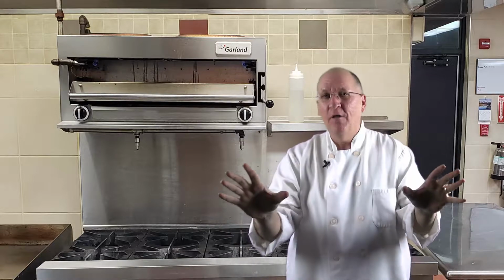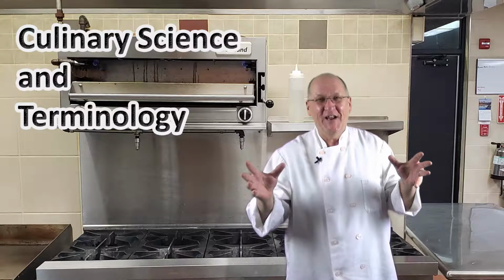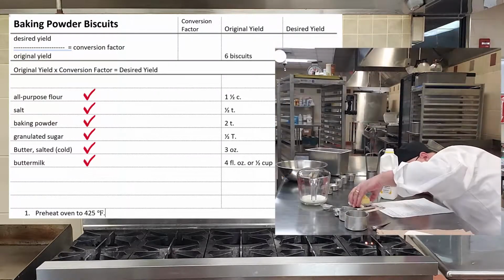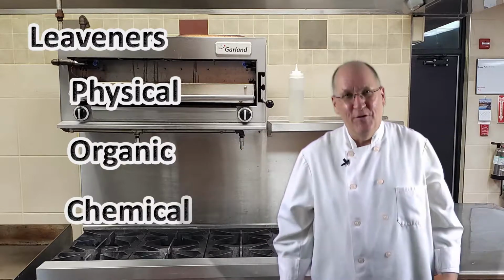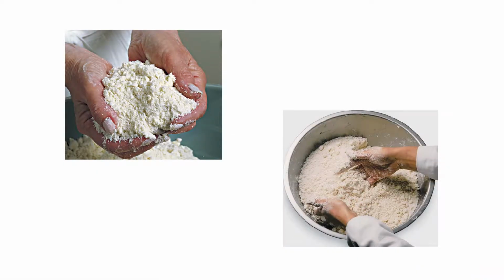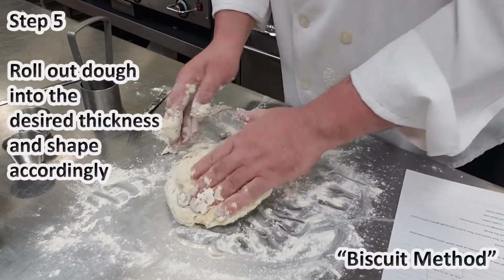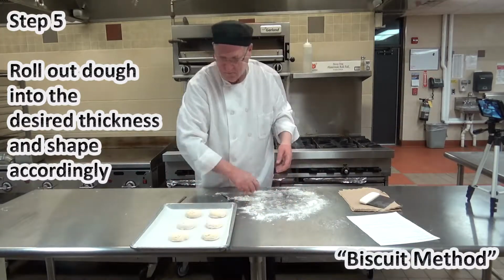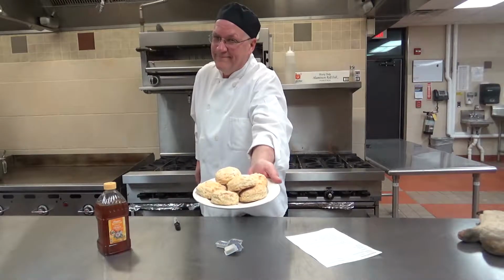Buttermilk Baking Powder Biscuits